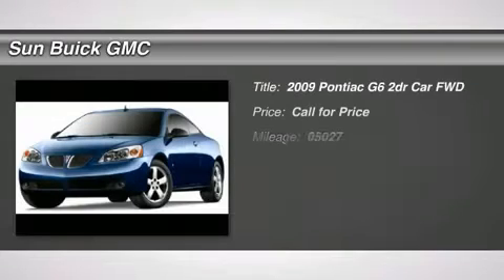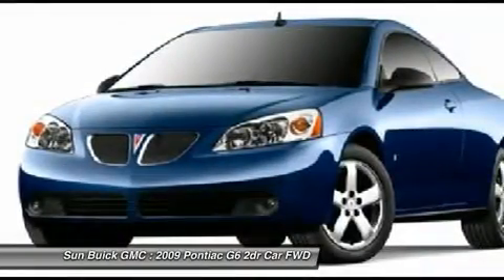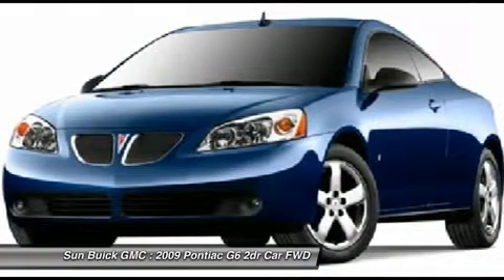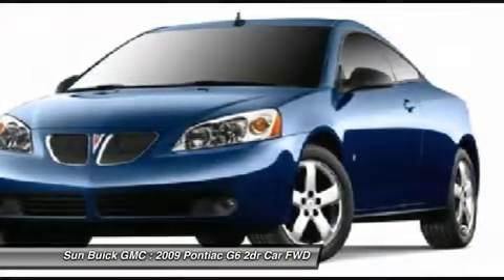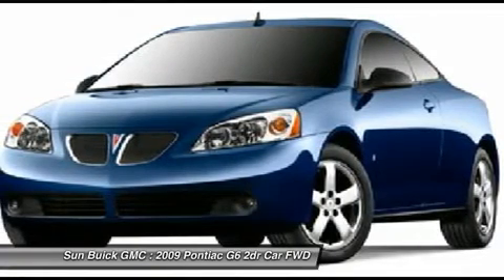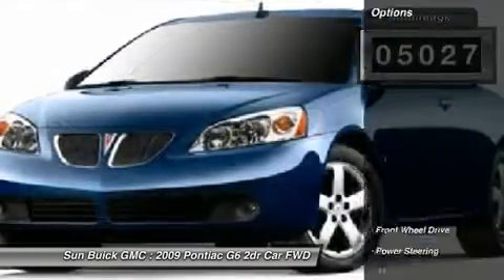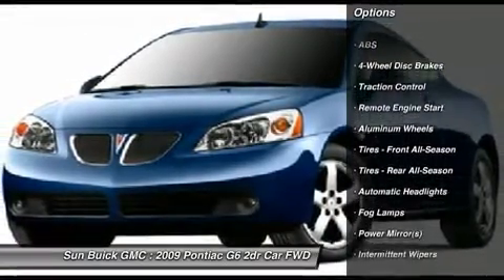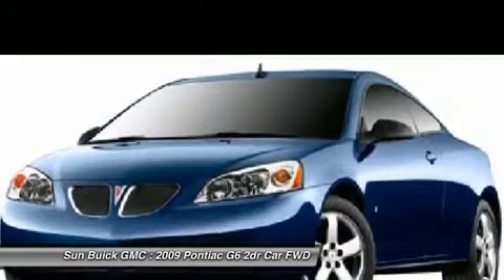2009 PONTIAC G6 Wantagh, NY 10199W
2009 PONTIAC G6 Wantagh, NY
Stock# 10199W

09 G6 GT COUPE